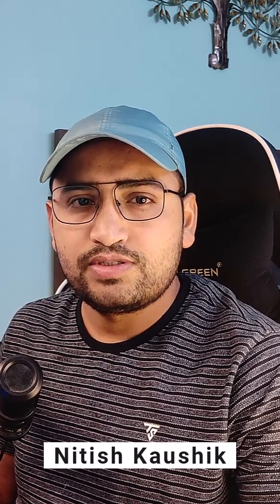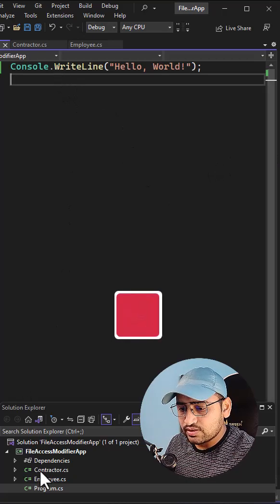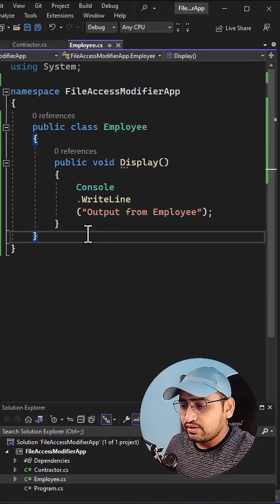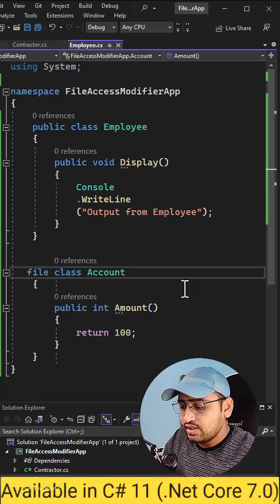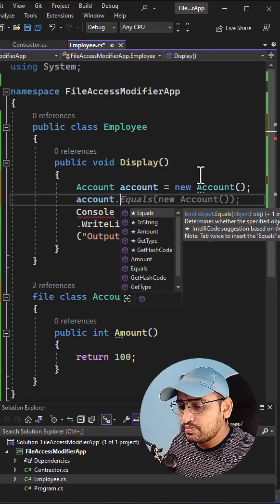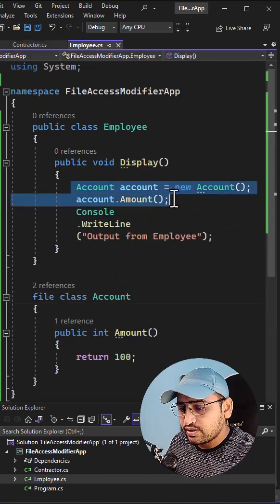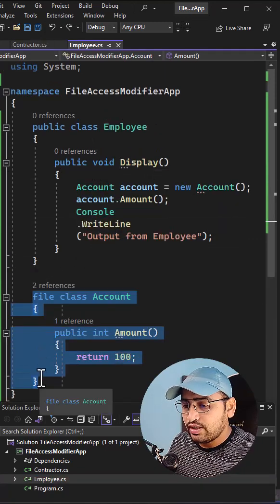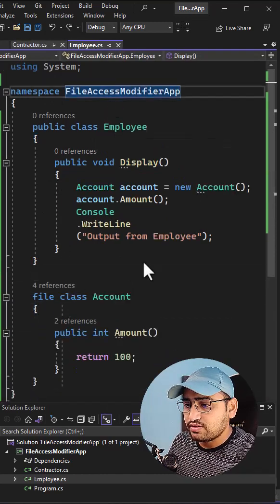File Access Modifier C# 11 | file keyword C#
File access modifier is introduced in C# 11 and the file access modifier in C# can be accessed only within the same file where it has been created.